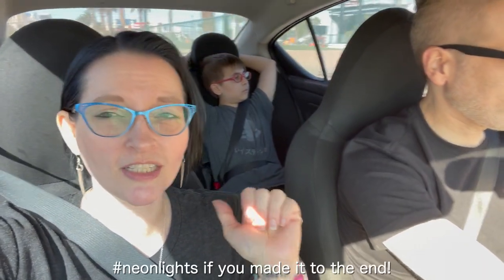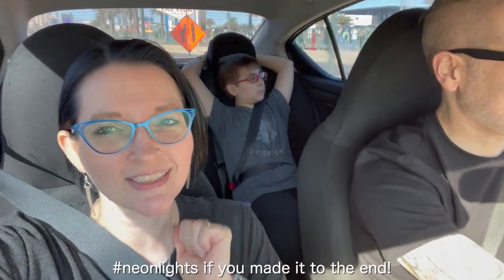Area15 Immersive Entertainment Venue | Las Vegas | VLOG (Warning: Strobe lights)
Episode: 1516

The best speech you will ever hear!...by: Gary Yourofsky

A few books you should read on health:

How Not To Die by Dr. Michael Gregor

ProteinAholic by Dr. Garth Davis

Engine 2 Diet by Rip Esselstyn

Self Healing Colitis & Crohn's 4th Edition by David Klein

Skinny Bitch by Rory Freedman

The China Study: The Most Comprehensive Study of Nutrition Ever Conducted